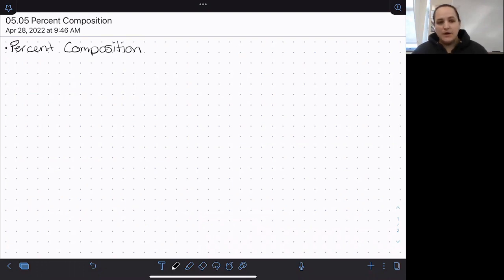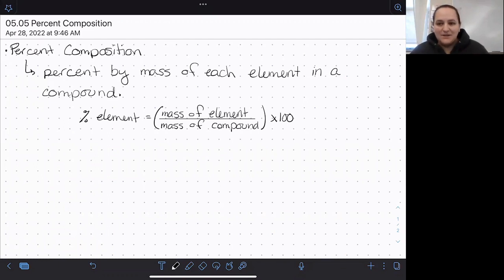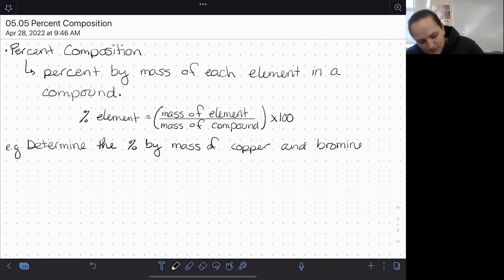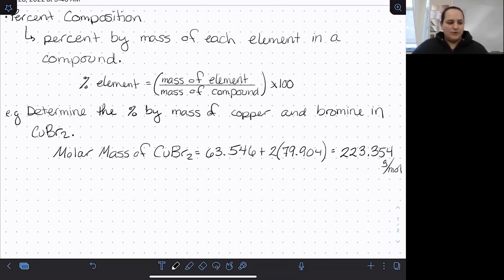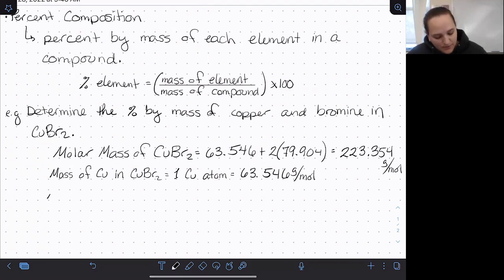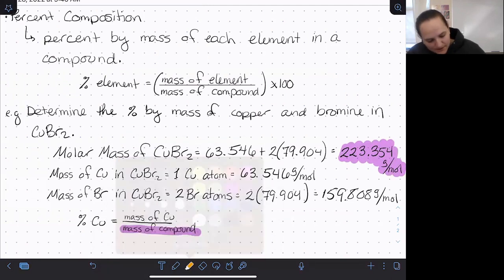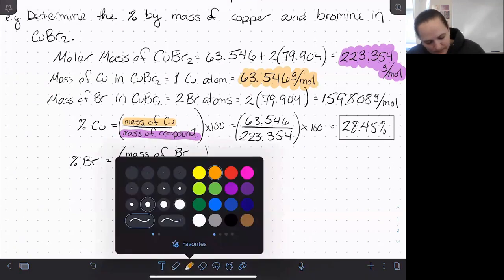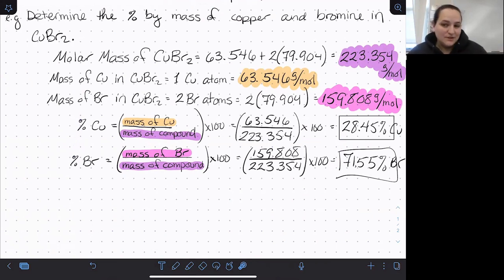Stoichiometry Lesson 03: Percent Composition